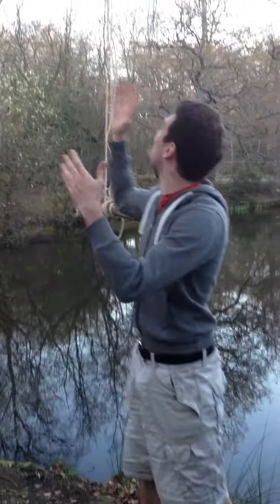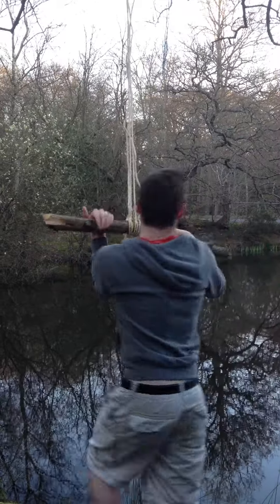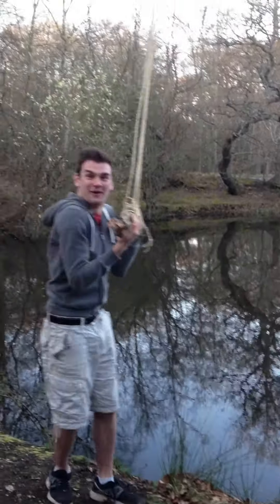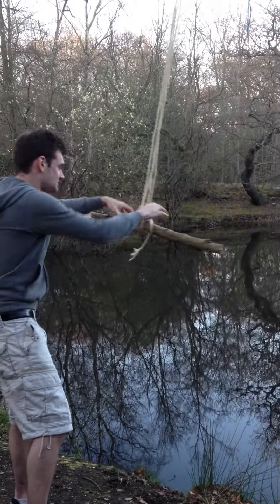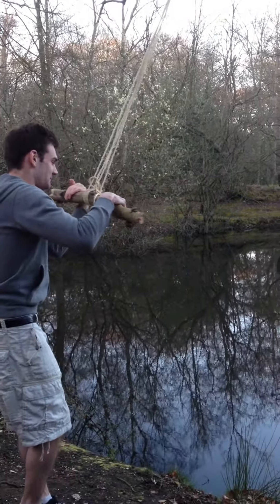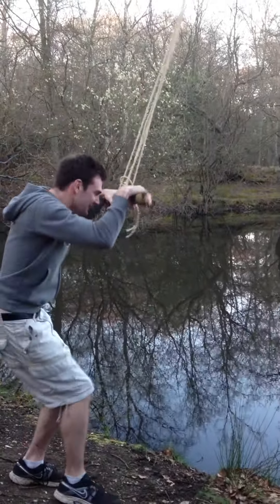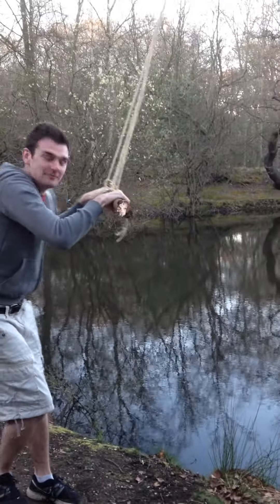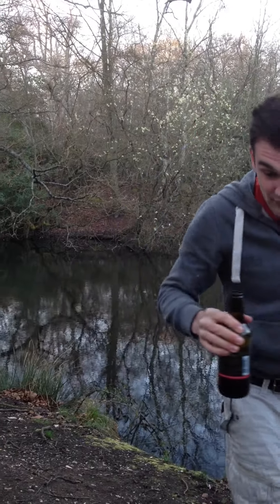Epic Epping Forest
we made a rope swing